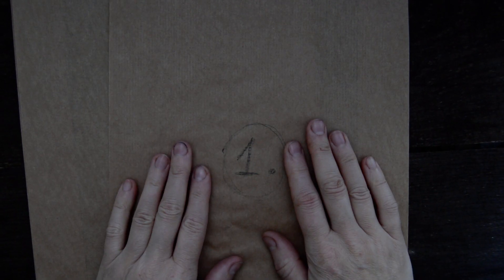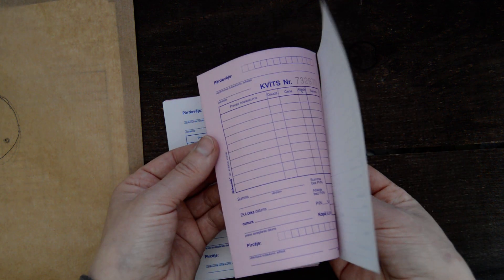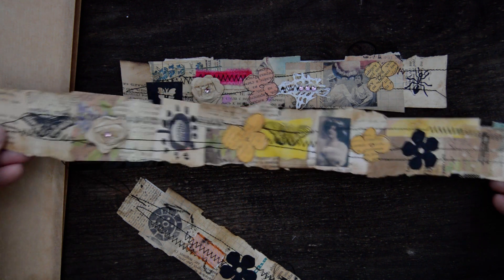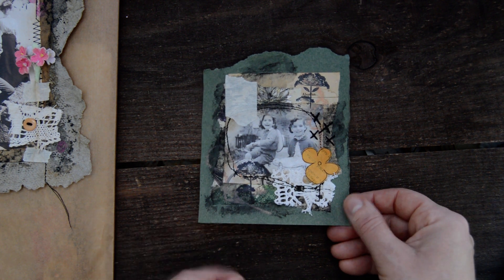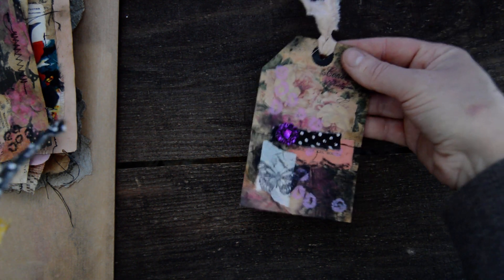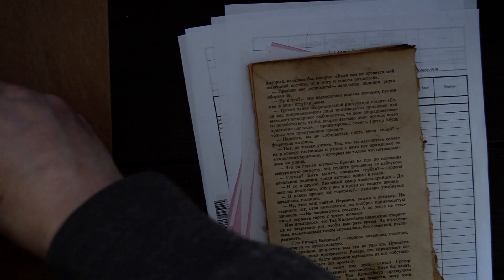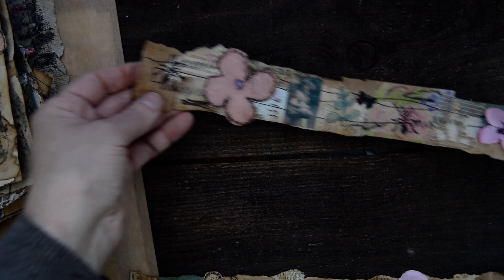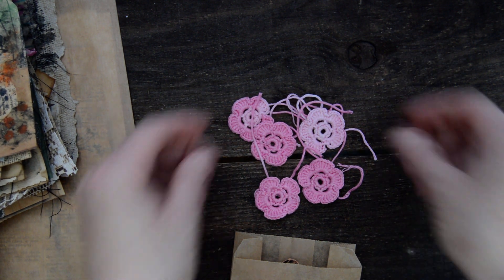Grungy junk journal kits x2. (SOLD).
Both journal kits were reserved, therefore sold already.